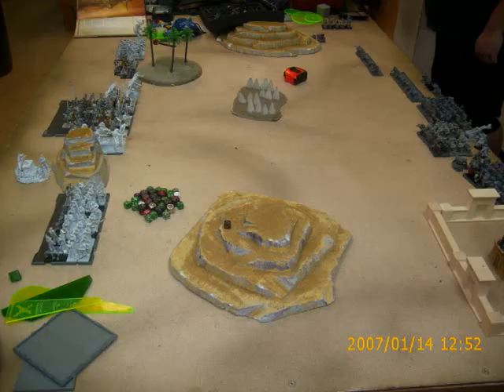WFB Tomb Kings vs Dwarves #9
Texas is a dwarven hold?  They came back for more!